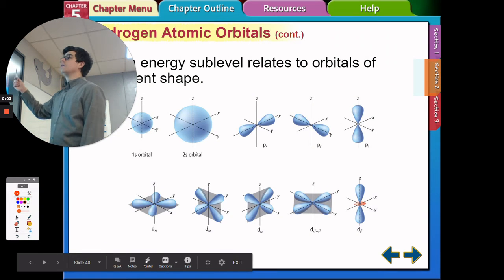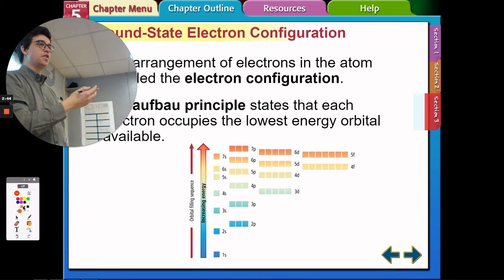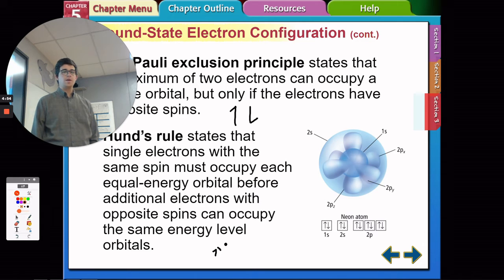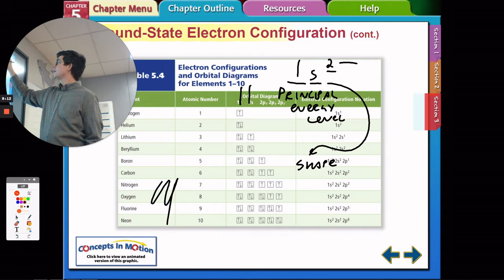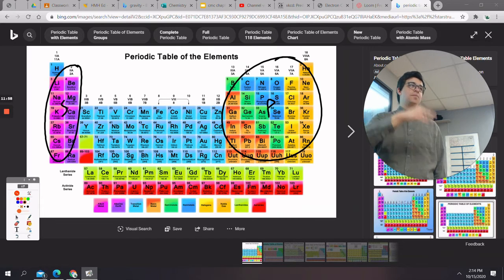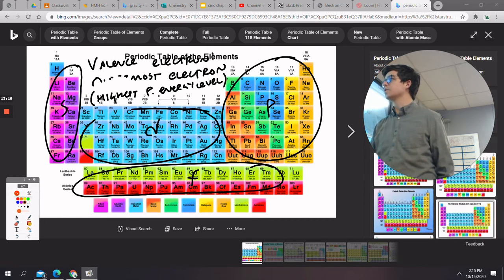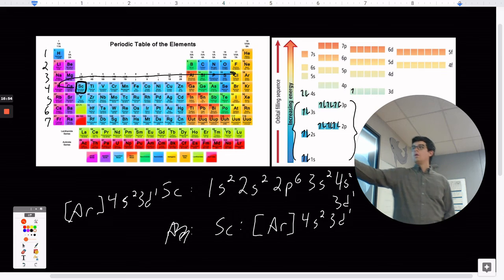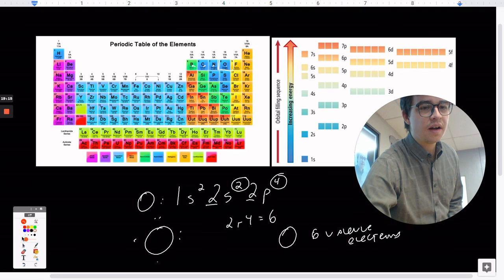Electron Configuration Chemistry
In which we discuss how to write an element's electron configuration.